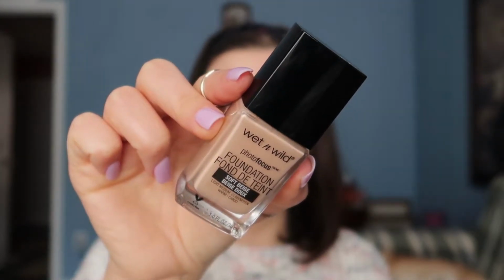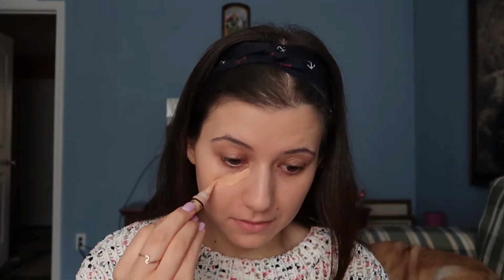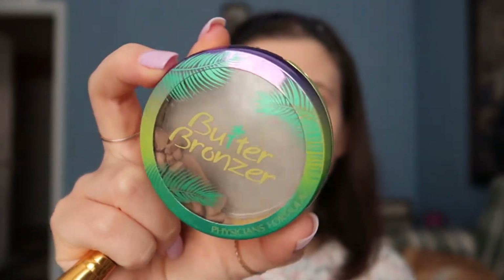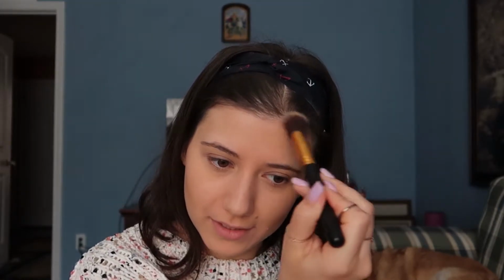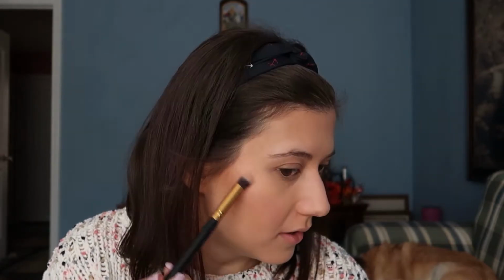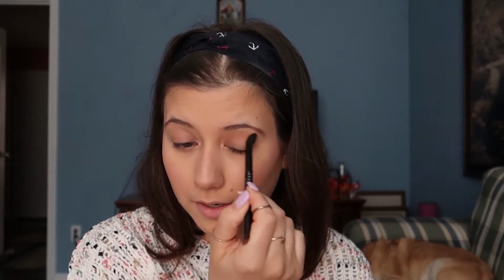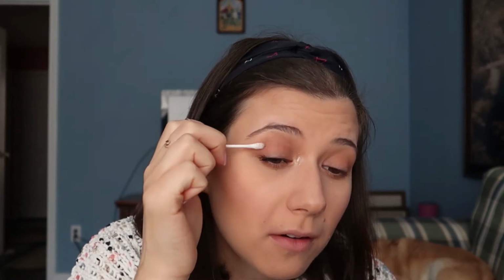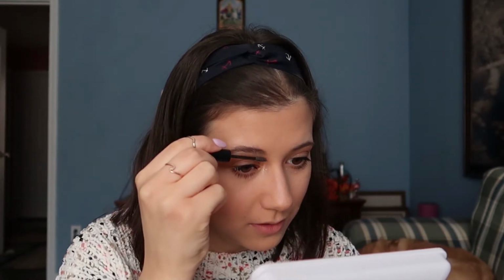School and Work Makeup Tutorial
Hello everyone! Today's video is all about getting that quick makeup look when you are heading to work or school. I hope you enjoyed this video! Xoxo